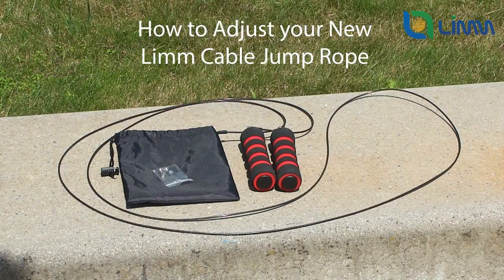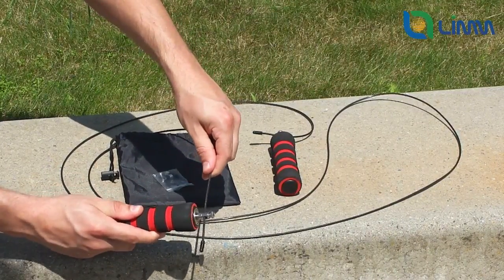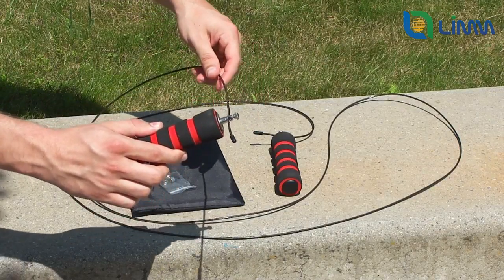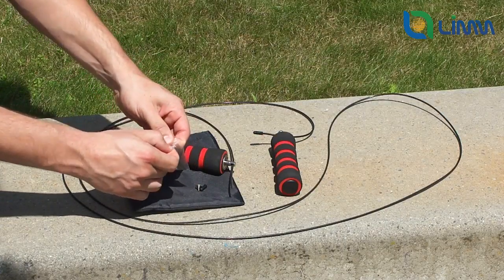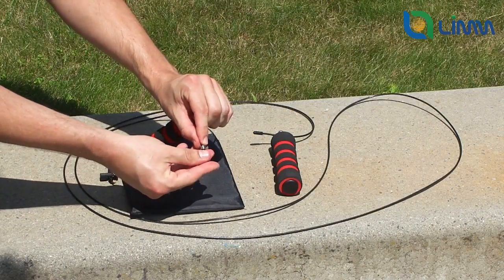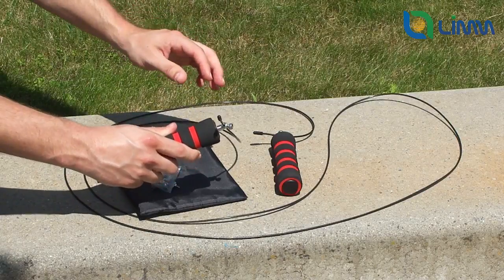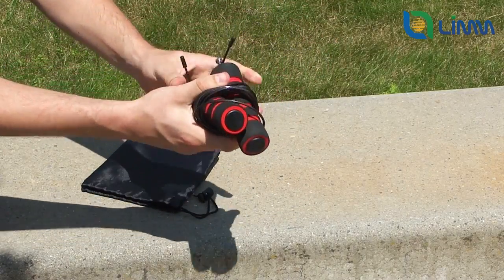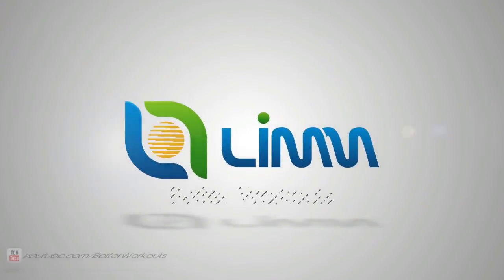How to Adjust your Limm Speed Cable Jump Rope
After receiving your new cable jump rope, the first thing you should do is measure the right length it should have for you. This step is covered in another video.

In this video we will show you how to adjust your cable jump rope to a desired length.

The first way, which already comes preset, is the "fixed length". As you can see, when the screw is tightened, it prevents the cable from moving and keeps it at a fixed position. You can simply loosen the screw and you are able to freely adjust the length. Once you have set it to your desired length, you can just tighten the screw again and the wire will be fixed in place. Tighten it only enough for it to hold.

The second option requires some adjustment. To change it to this way of using it, you must first completely unscrew the top screw and take the rubber cap off at the end of the wire. Then, loosen the screw on the extra screw set that came in the package of your Limm Cable Rope so that the wire fits through the circle. Now, insert the wire through the circle and put the rubber cap back on the end of the wire. Finally, move the circle with the screw to the position you want so that the rope has the desired length and tighten the screw. When jumping with the rope set this way, the rope is free to move and become shorter but it will never get longer.

These are the 2 ways of using the rope. Once you have chosen the method you prefer, have set the screws to the desired positions and are comfortable with the way it is set, you could consider using a wire cutter to shorten the rope to an inch or so behind were you set the screws so that you don’t have that extra rope hanging and spinning around. When you are satisfied with it, you can put all the pieces away, take the rope, loop it and put everything inside the bag and you are set to go.

The advantage of the Limm Cable Rope is that there are two ways of using it, so you are free to choose the one you prefer.